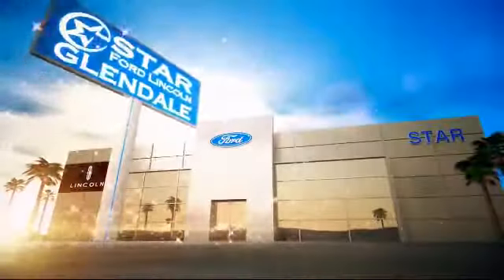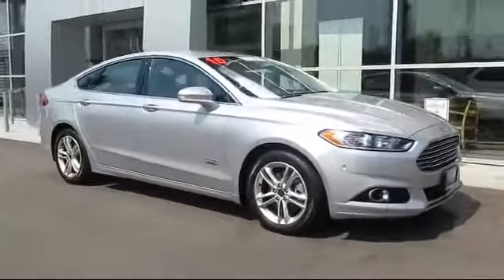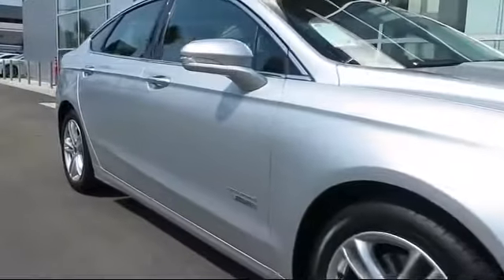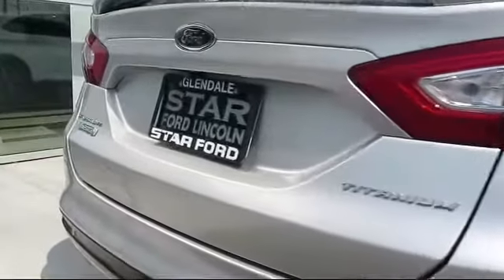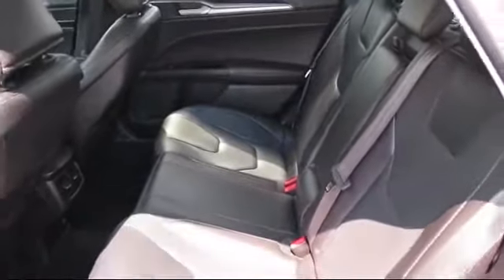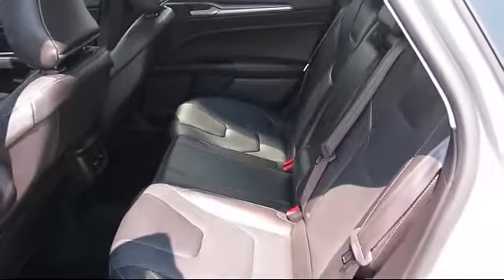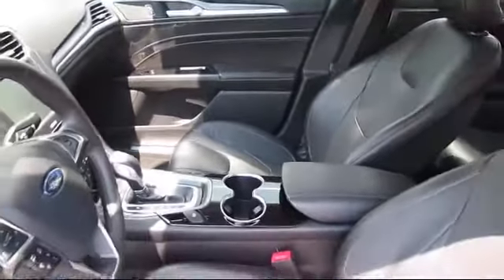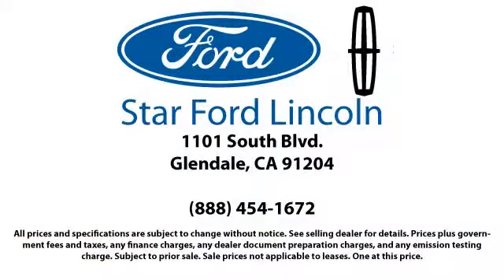2015 Ford Fusion Energi Sedan Titanium Glendale Burbank Pasadena Los Angeles Covina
2015 Ford Fusion Energi Sedan Titanium Stock Number: P09824 Vin:3FA6P0SU4FR284172 .

1100 S. Brand Blvd.